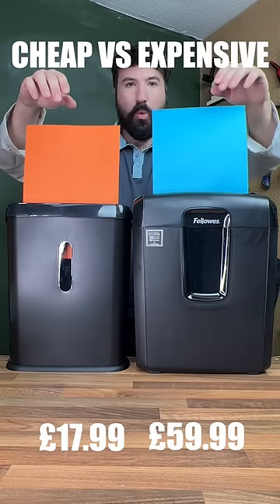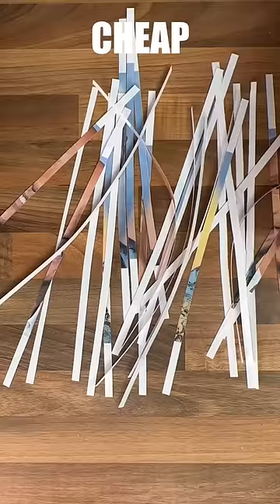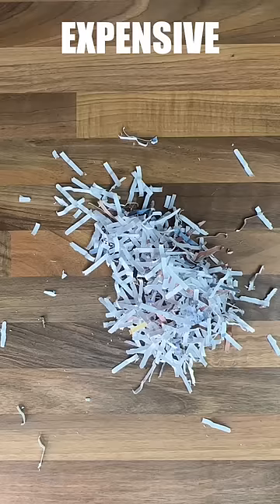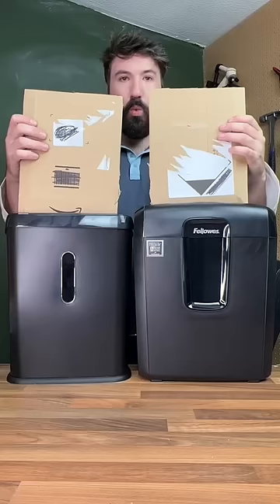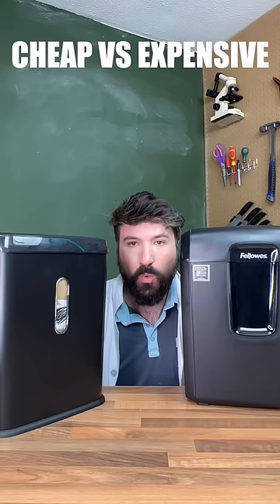I tested cheap vs expensive shredders you won’t believe the result!